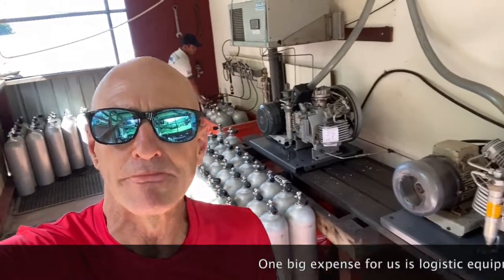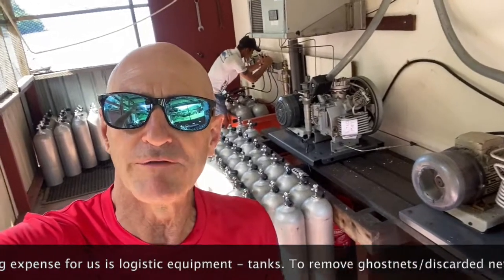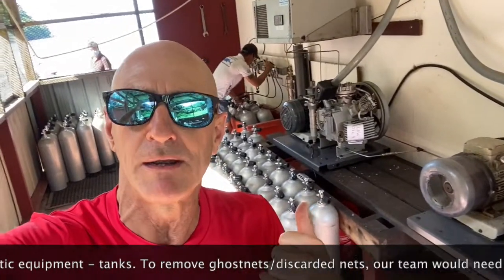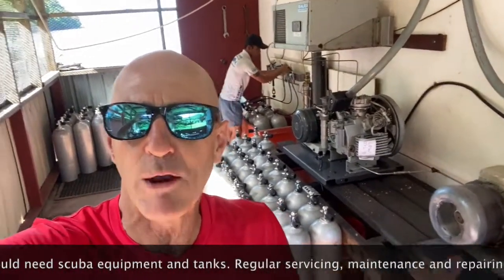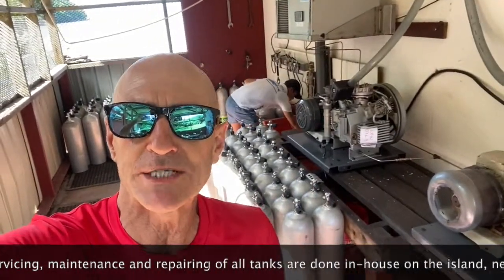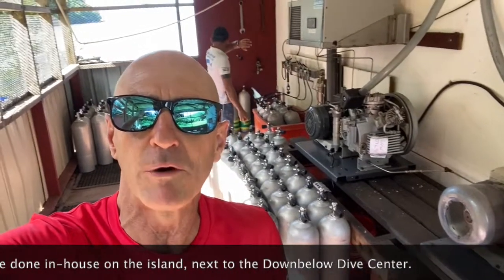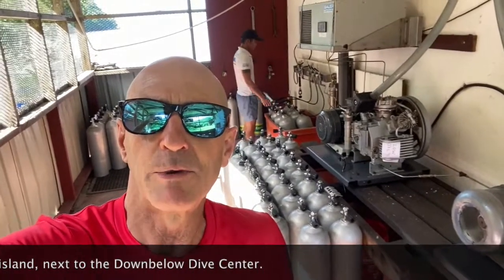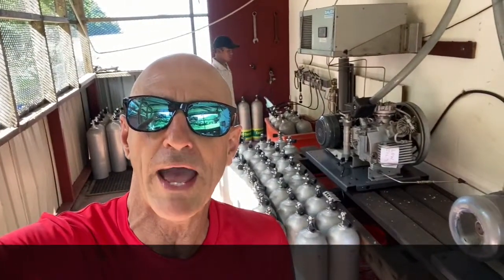Back to Work For Conservation! Fishing Net Removal at Coral Reef in Sabah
Conservation without money is just conversation, please consider funding our marine conservation project

Thank you all for following, sharing and contributing to our WorkForConservation incentive which provides a win-win for the environment and our team, who very much appreciate the support since the decline of tourism in the wake of the recent pandemic.

As a conscientious PADICDCDiveCentre for the last 20 years, we have funded our own conservation efforts and taken direct action against MarineDebris both underwater and above as we have always felt this is all of our responsibilities. Now, as a result of not having dive tourists and reduced available funds, we are struggling to continue this important work. So, we have developed our Work for Conservation program and funding page in the hope as many people will get on board as possible to assist us to get into the ocean and take direct action against the various environmental challenges it faces.

We will continue to post updates as we conduct the various efforts as funding is raised. We do not want to just talk about it, we wish to work hard for mother nature! Please follow for more information on our conservation work.